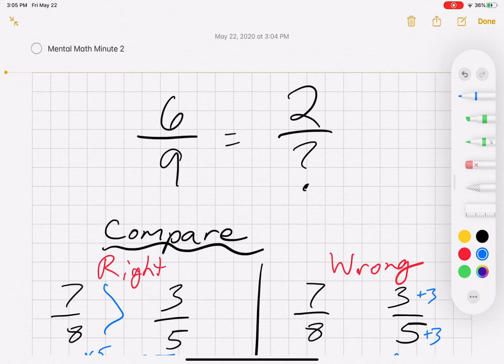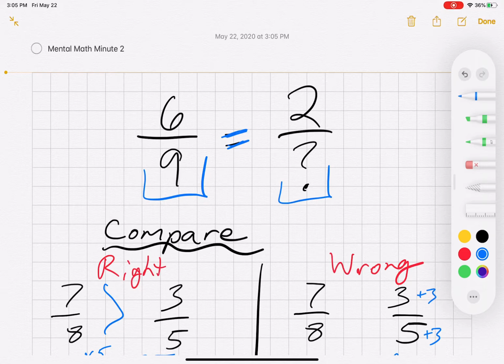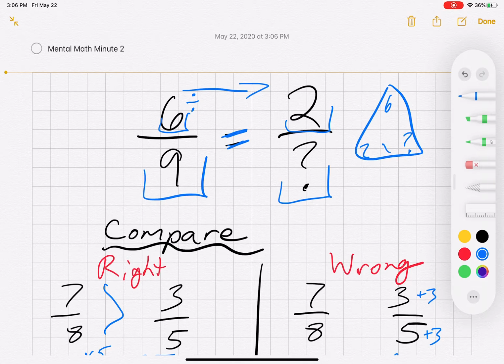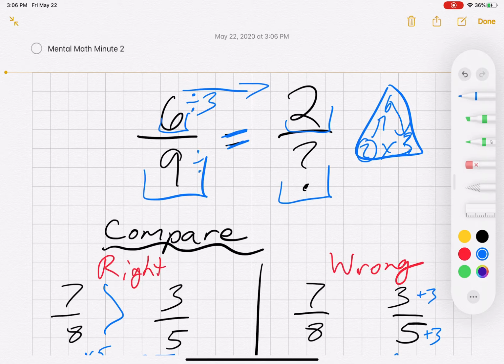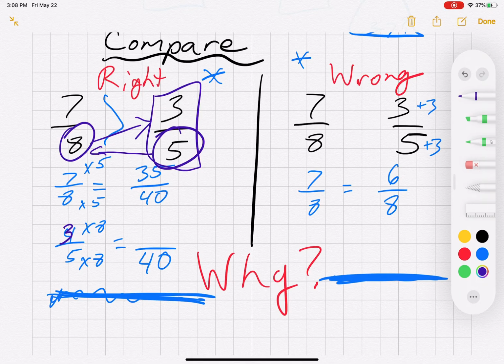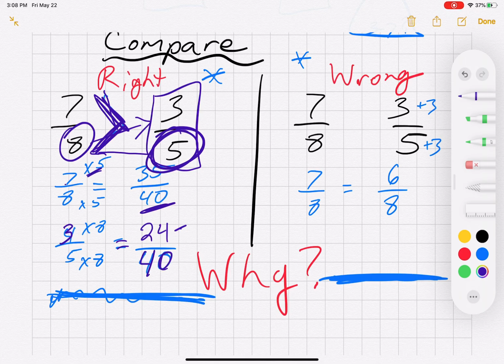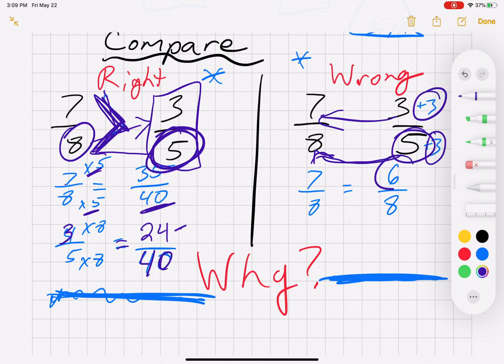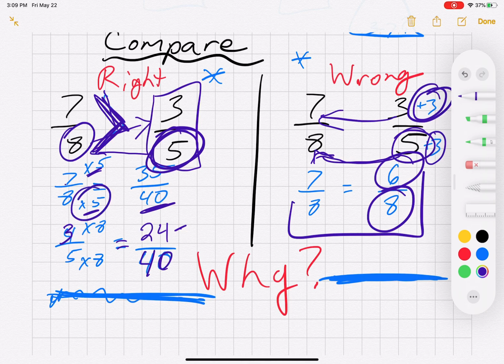Decimal 14 Mental Math practice 2